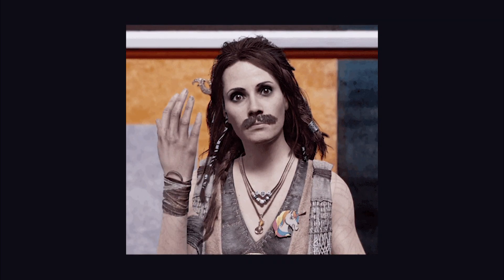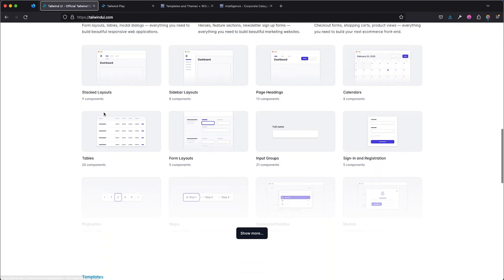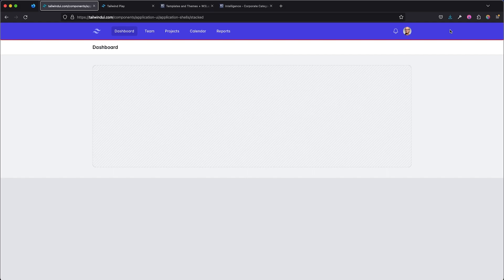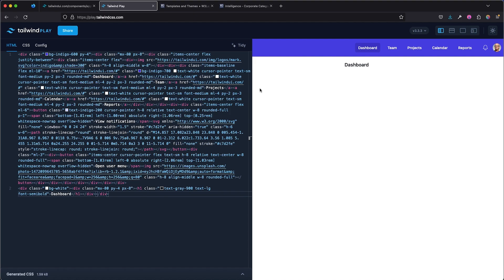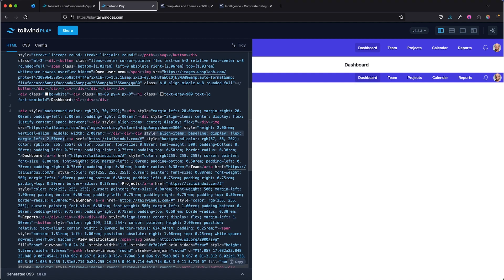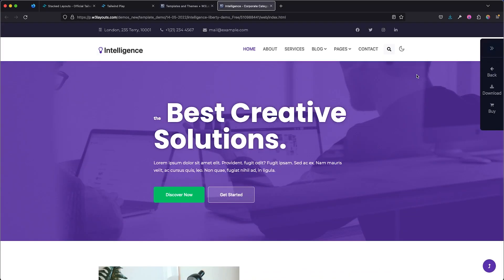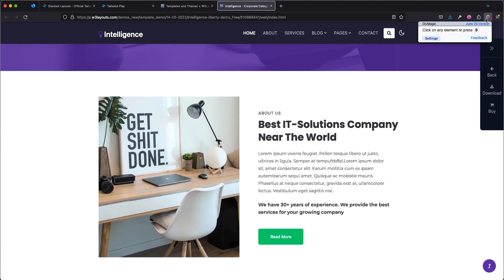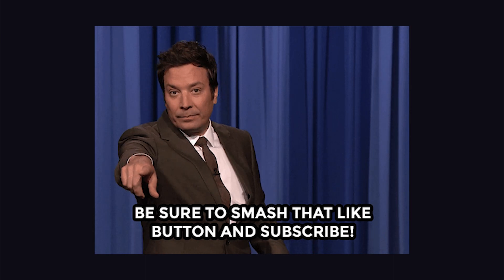How to Copy Website Codes and Design With A Click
Learn how to copy any website design with just a click in this video. This here is a tool that I personally use a lot and would love to show you all about it.